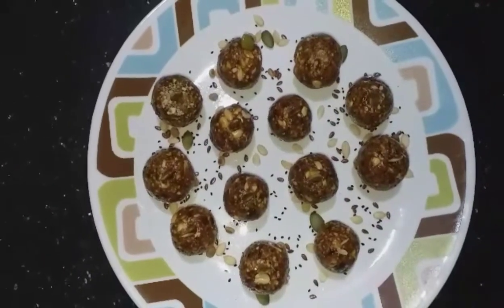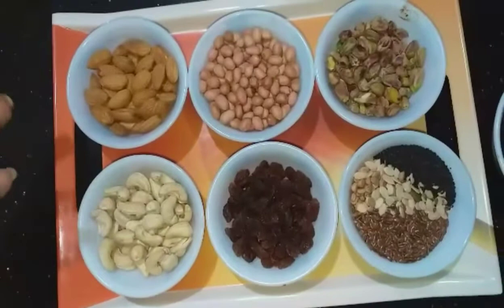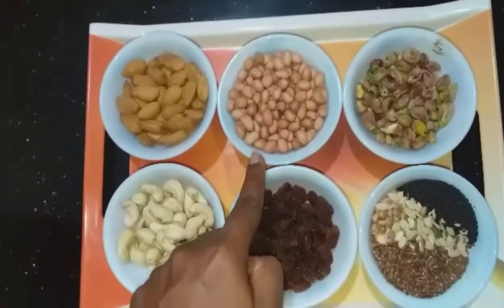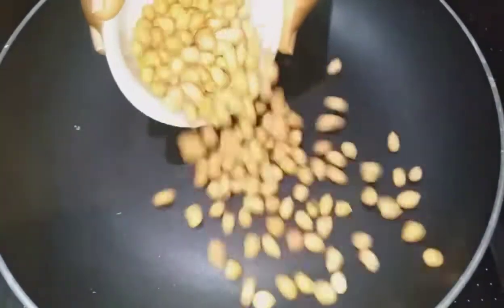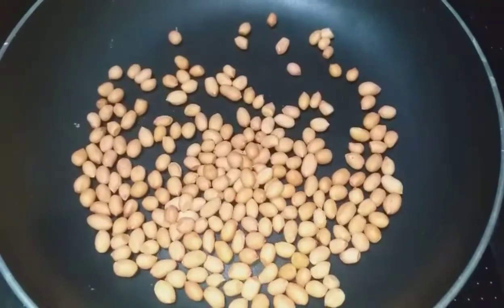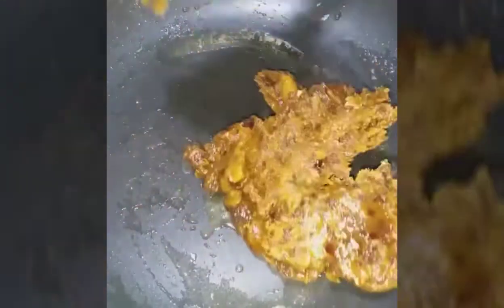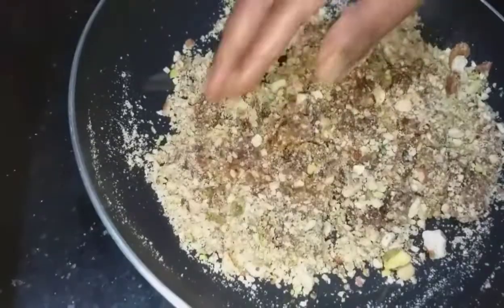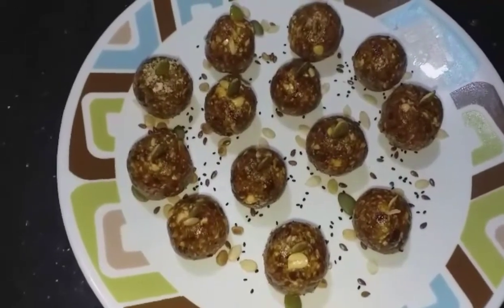Homemade dates ladoo| healthy recipe|kids favourite|nuts ladoo